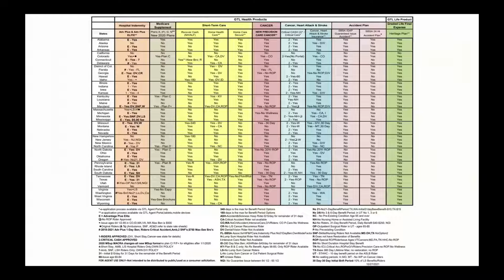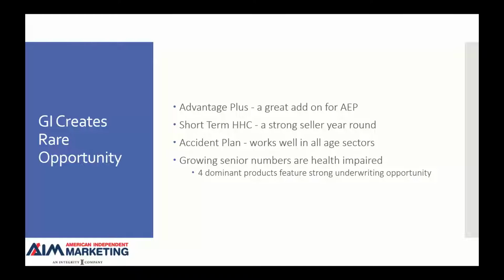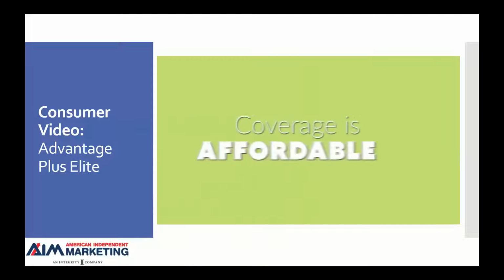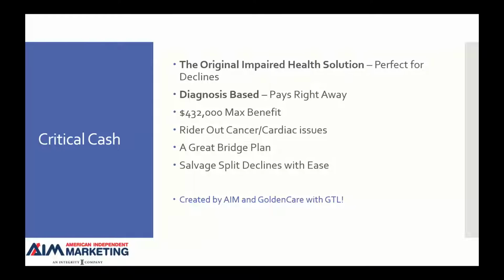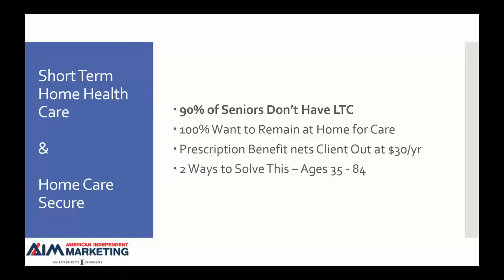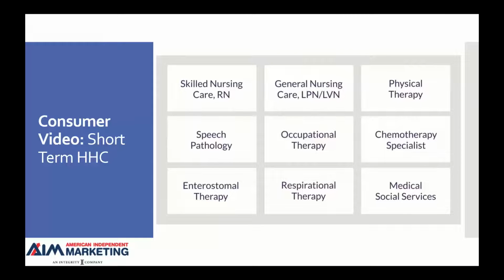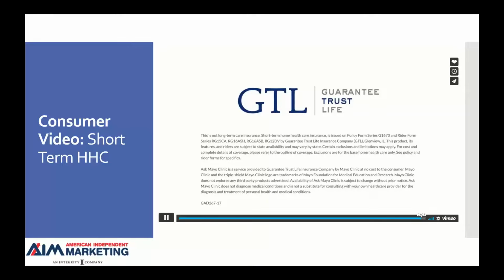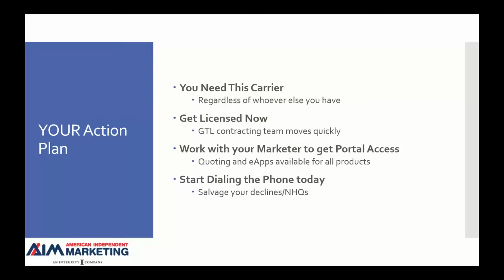2021 11 10 08 57 GTL s Ancillary Product Lineup Trim